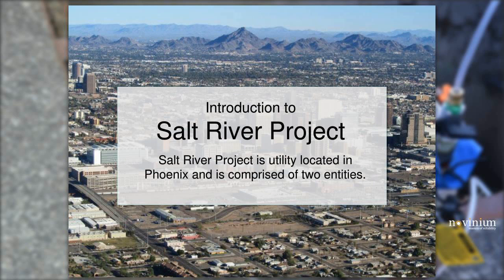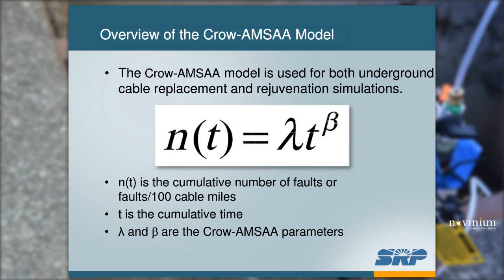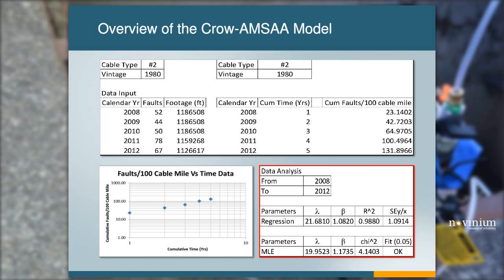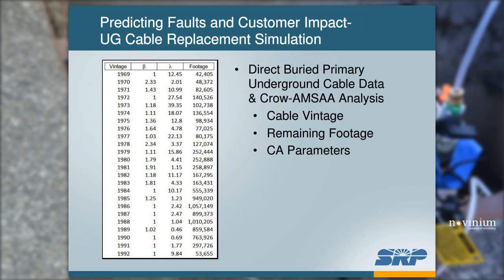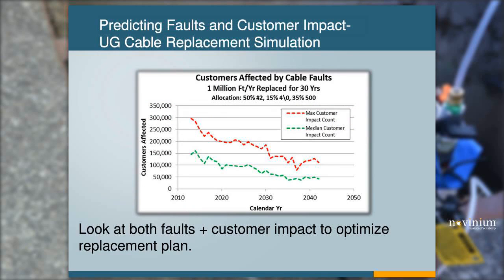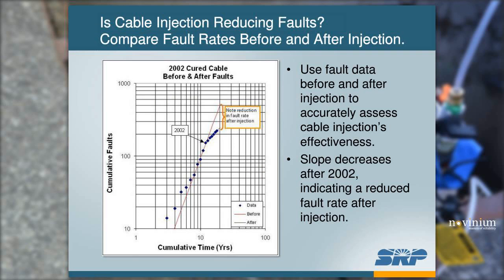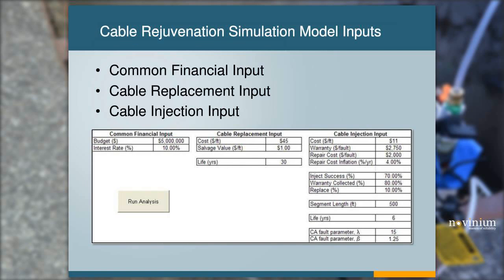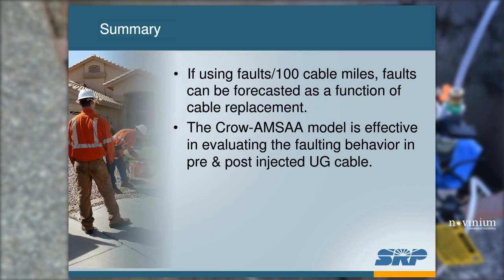Novinium Webinar – Forecasting Cable Faults at SRP: The Crow AMSAA Reliability Growth Model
Forecasting Cable Faults at SRP webinar. One of the webinars in the Novinium Masters of Reliability webinar series that I oversee.